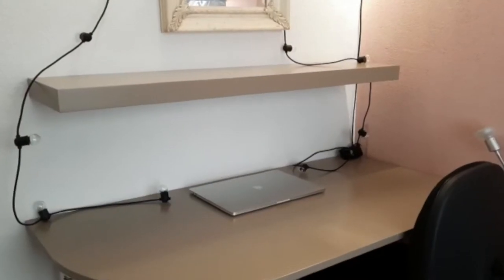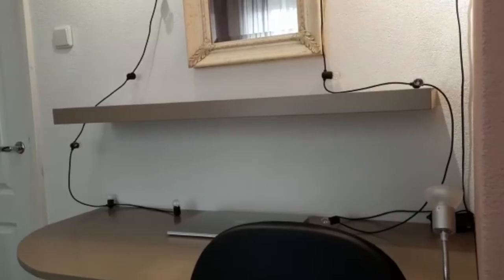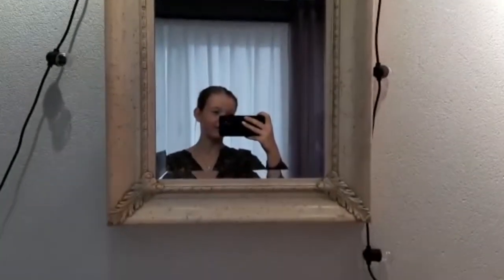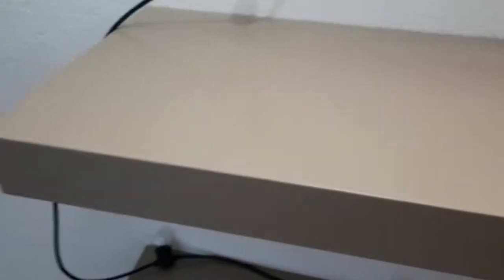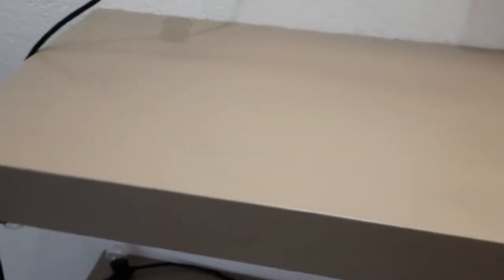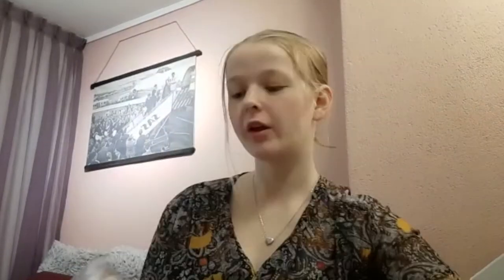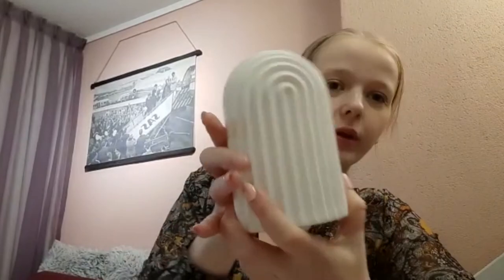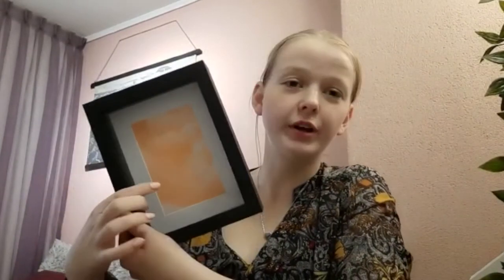desk organization makeover, shopping haul, cute diy | DESK TOUR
today we decorate and organize my desk a little! I got some inspiration for a diy at Pinterest, so make sure to follow mine down below!

🌱Links to everythingg!🌱
Magazine racks

Couldn't find my own mug but here is also a cute mug